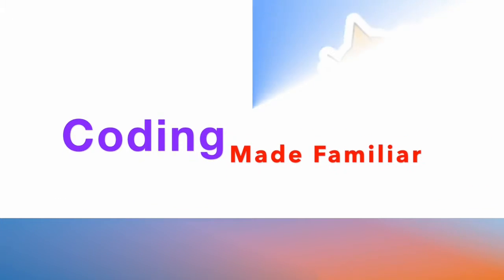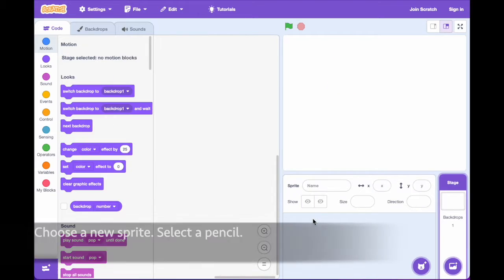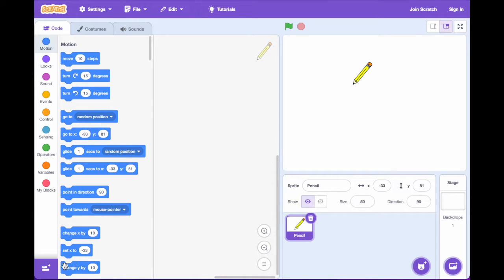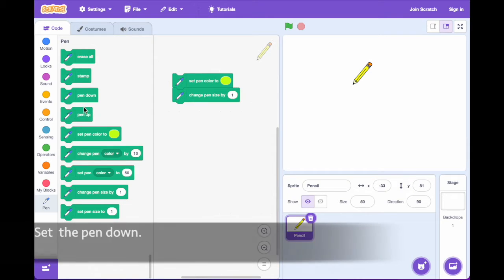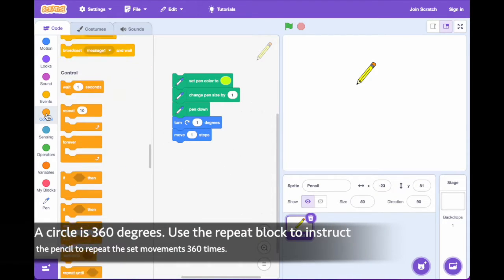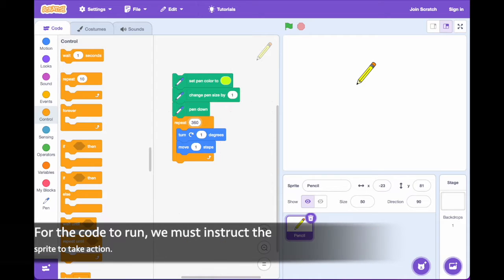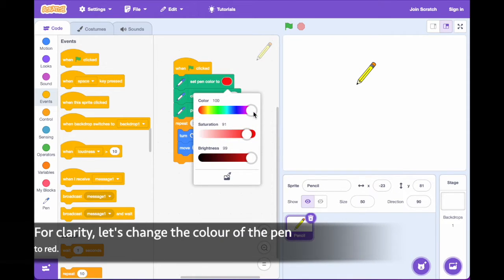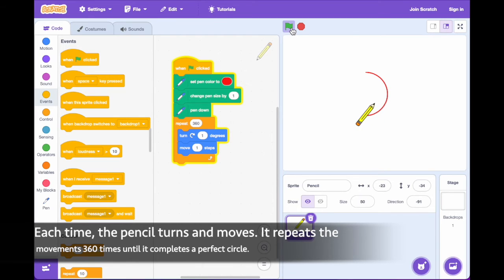Coding Made Familiar#5: How to draw a circle in Scratch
Visual Programming Concepts: Let's create code to draw a simple circle.